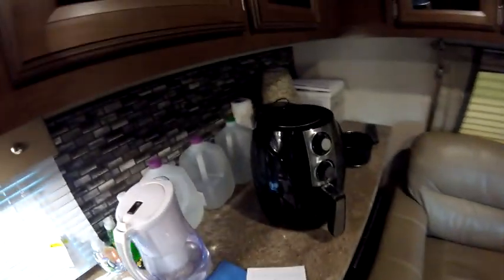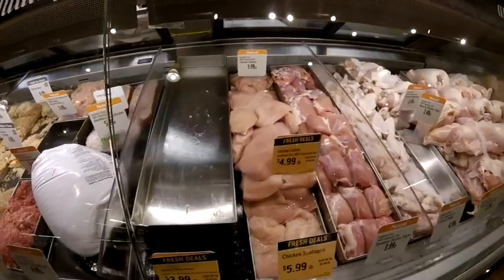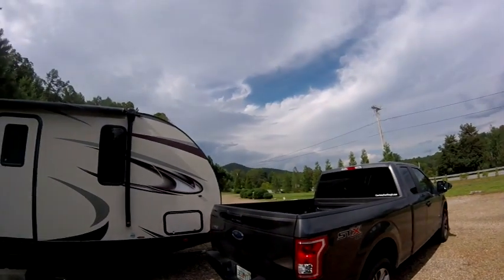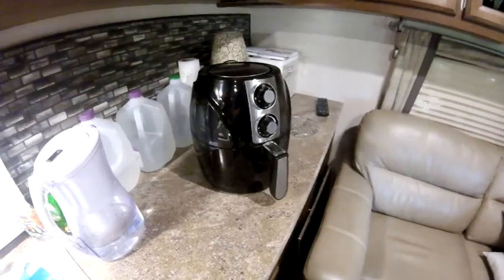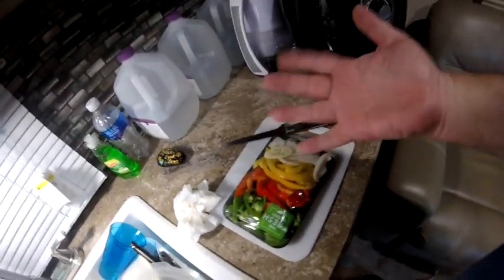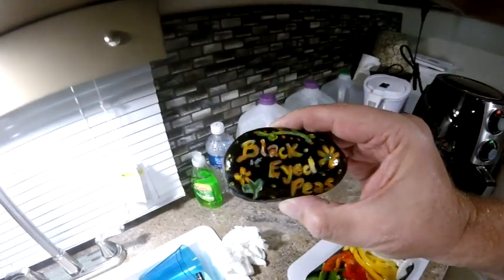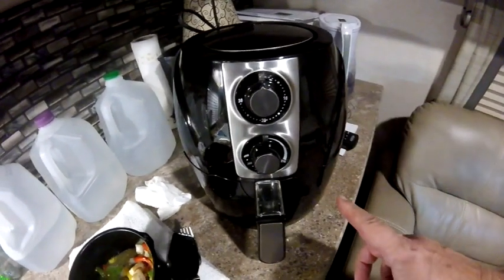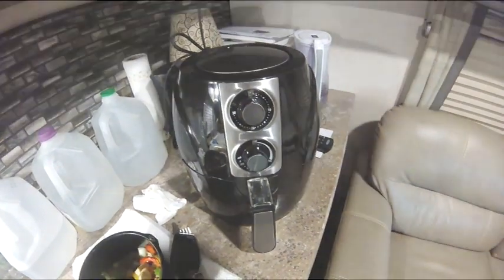RV Life Cooking in the Avalon Bay Air Fryer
In this video I cook chicken fajitas using the Avalon Bay Air-Fryer and do a review of this appliance.

Intro and Outro Graphic by Gene LaRose